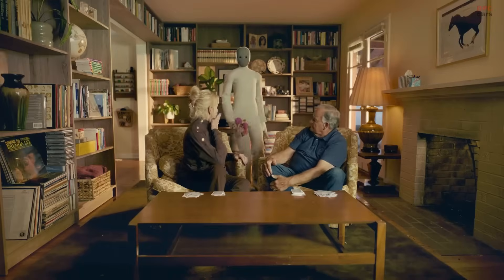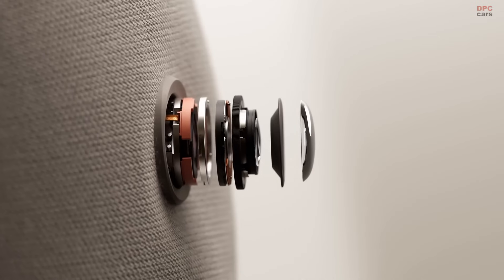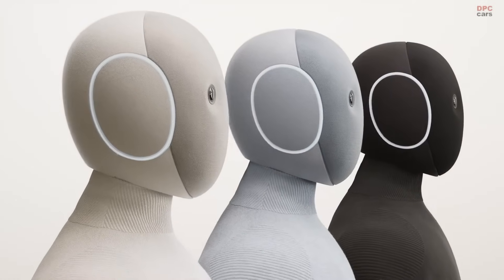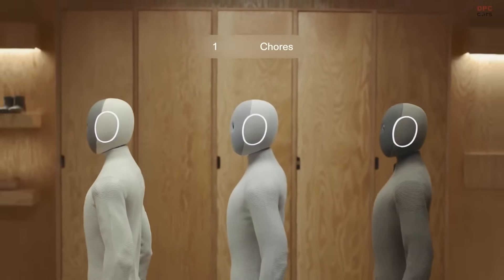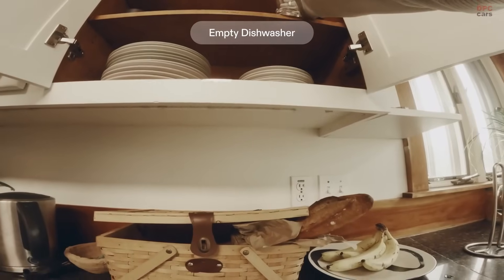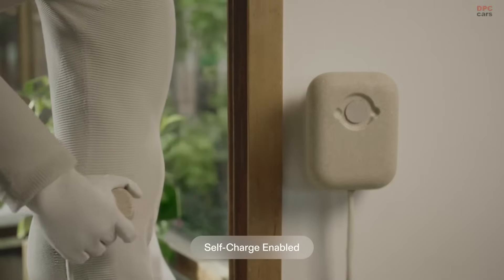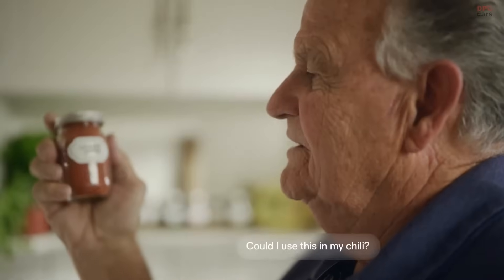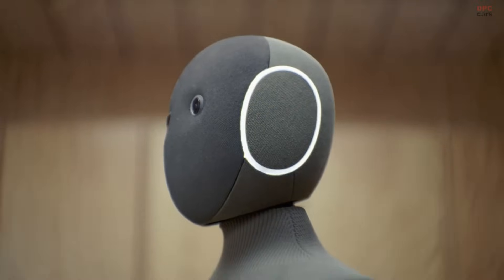NEO Humanoid Robot: The First Home Helper You Can Actually Buy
NEO is a consumer-ready humanoid that handles real chores, holds natural conversations, and learns new skills over time. From folding laundry to turning off the lights, it blends into home life with soft design, low noise, and serious hardware.

In this video, we break down how NEO works, what makes the tendon drive and 22-DOF hands special, how its audio, visual, and memory systems deliver useful help, and what to know about pricing, availability, and color options. We cover lifting and carrying limits, connectivity, entertainment features, and why autonomy plus updates matter for long-term ownership.

You will learn how to schedule tasks, use voice for on-the-spot help, and get support from experts when teaching NEO something new. We also outline Early Access at $20,000, the $499/month subscription, U.S. deliveries beginning in 2026, and expansion to more markets in 2027.